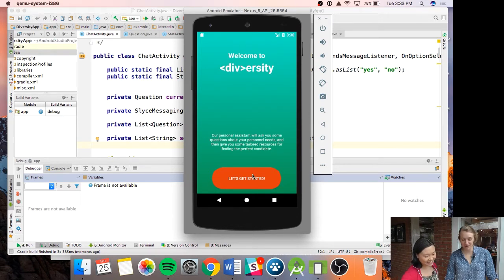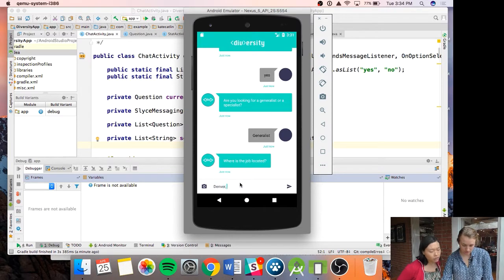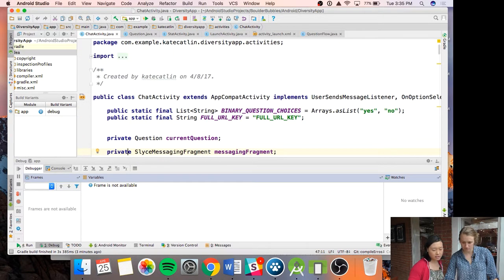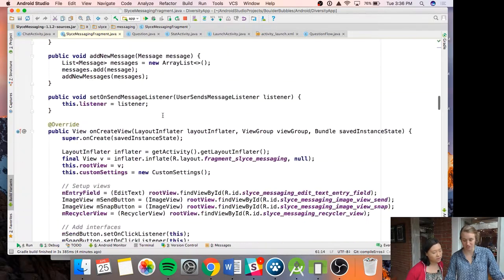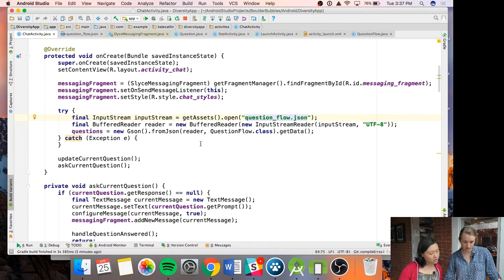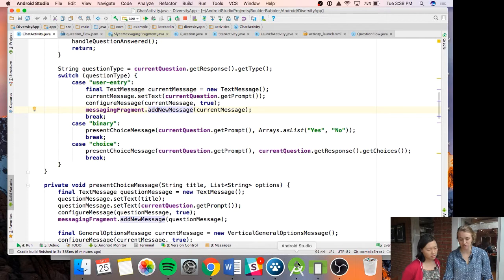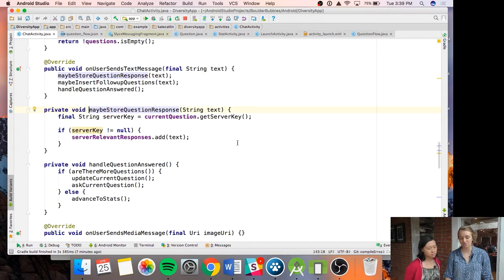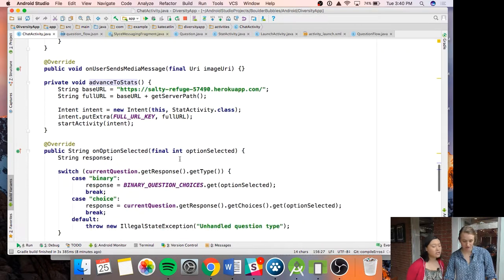Kate Catlin: Unit Testing (1 of 4)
Kate Catlin went to a coding competitions and quickly wrote an app. Now she wants to add some unit tests.

In part 1 of this 4 part series, Kate shows how the app works, and Chiu-Ki comes up with a testing strategy.